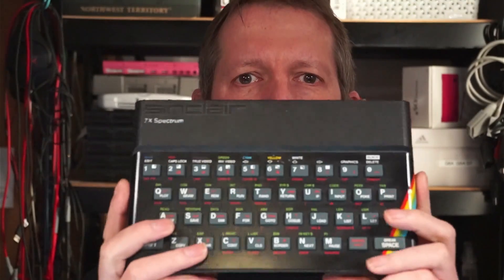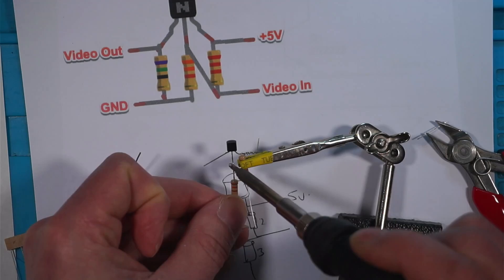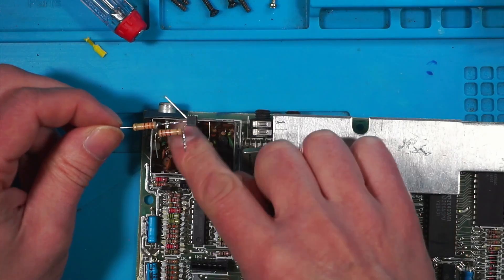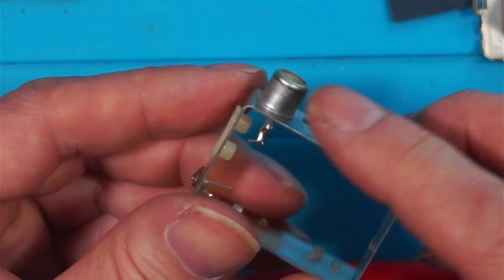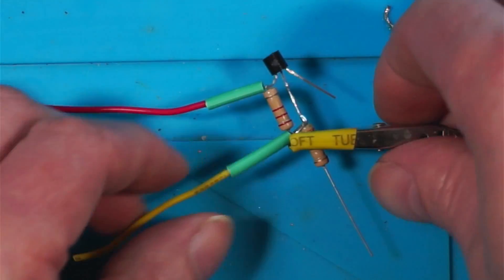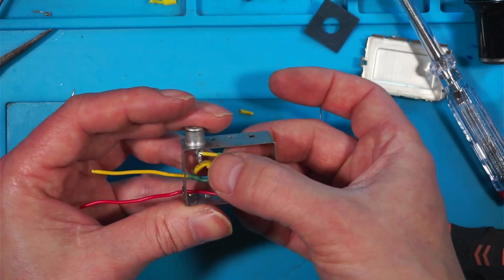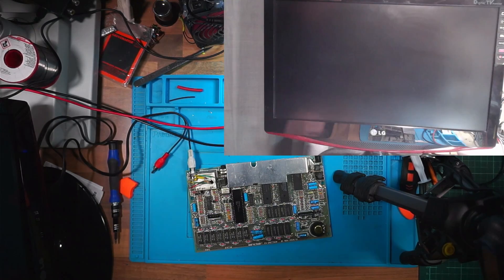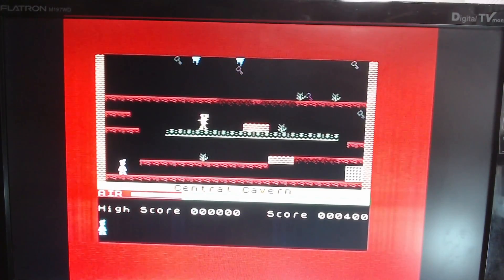Sinclair Spectrum 48k DIY Composite Mod 2023 | 2N3904 transistor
Big thanks to Chris @GadgetUK164 and Mark @MarkFixesStuff for the help I needed to complete this mod.

Found the video helpful?
Say thanks with a small tip.